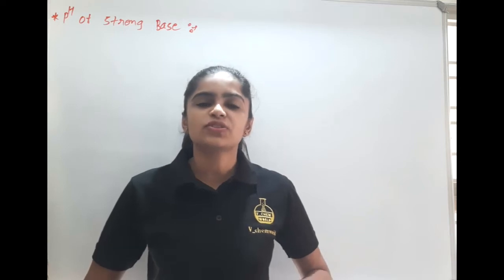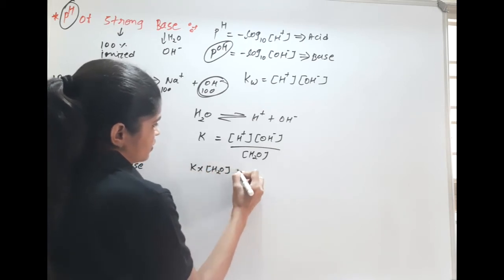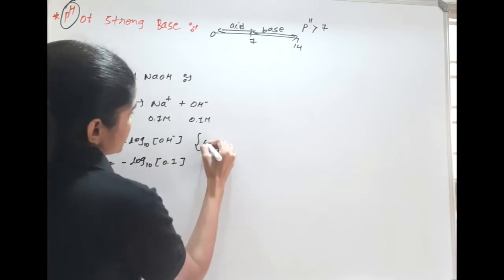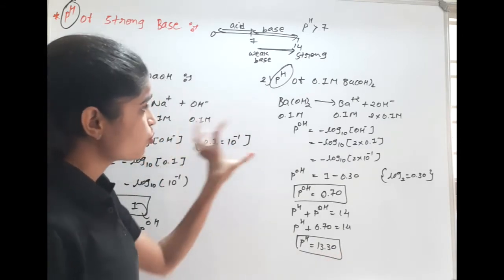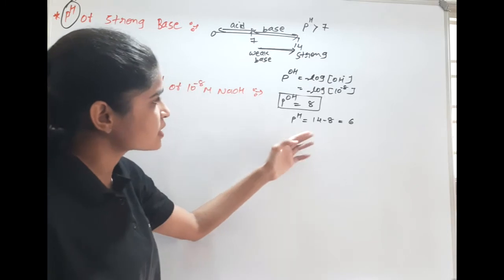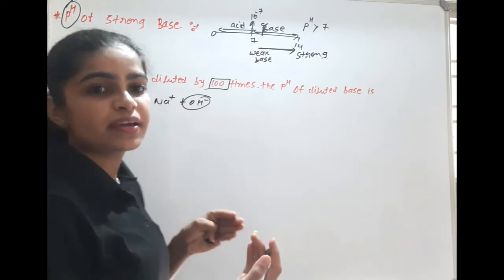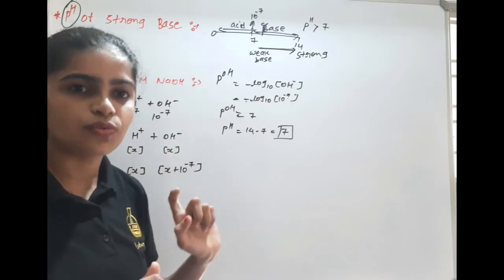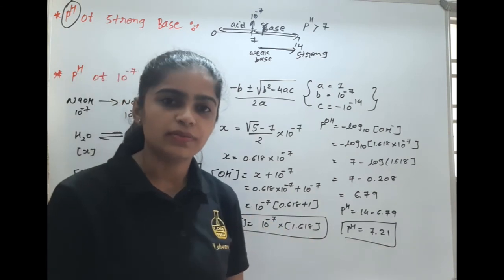How to find pH of any concentrated BASE | 10^-8 M NaoH | NCERT | JEE | NEE | English | SLET | JAM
Social links,